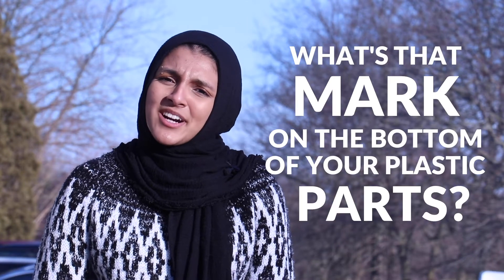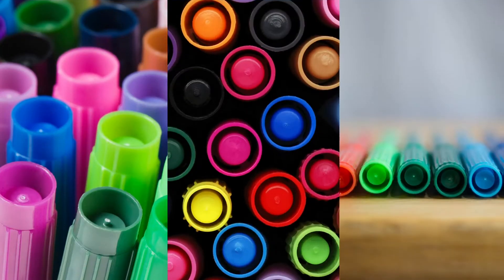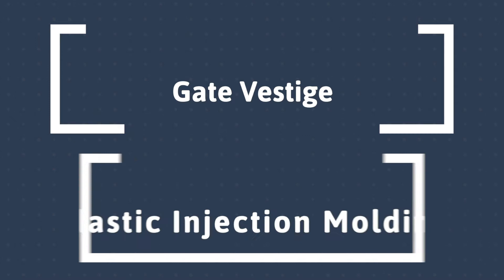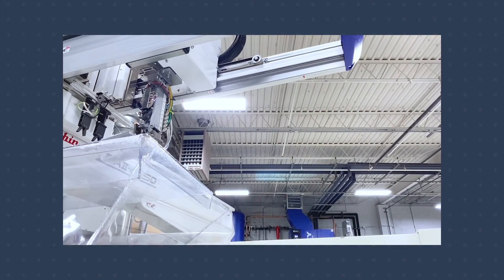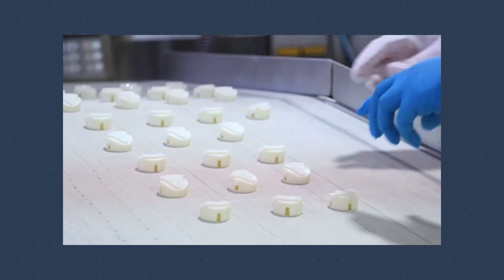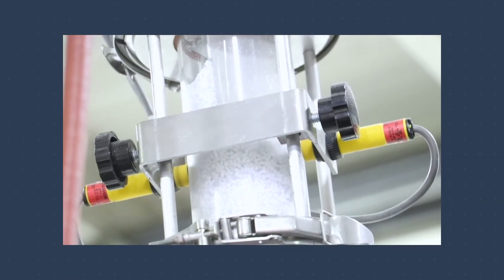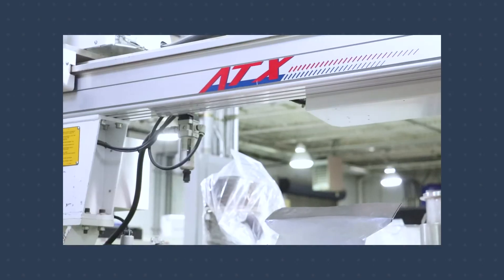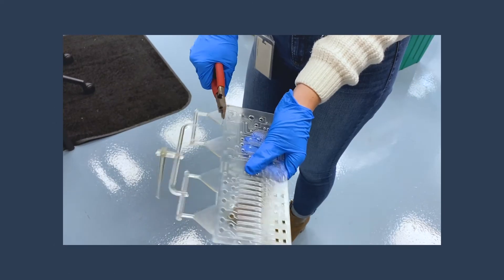What's that Mark on Your Plastic Part?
Have you ever wondered what that mark is on your plastic part? This mark is called gate vestige, which happens as a result of processes like plastic injection molding and blow molding.